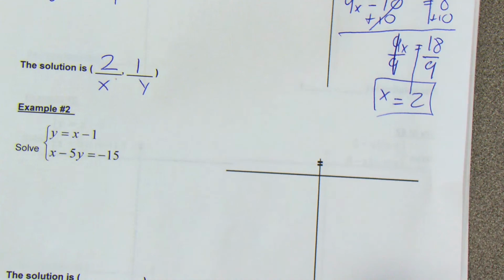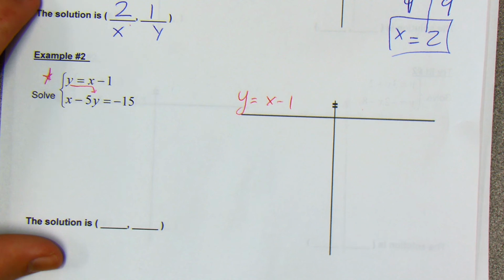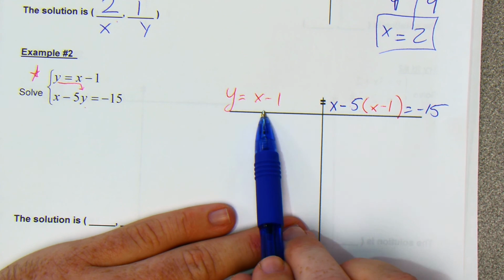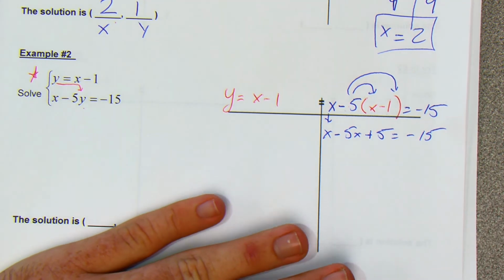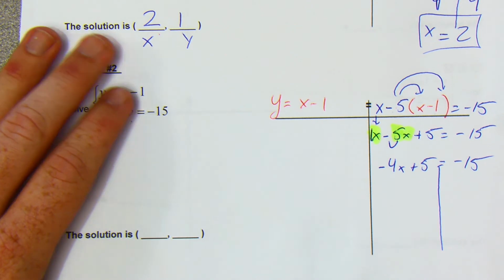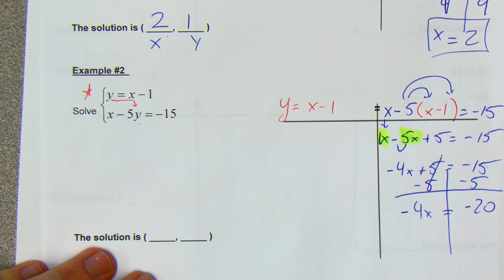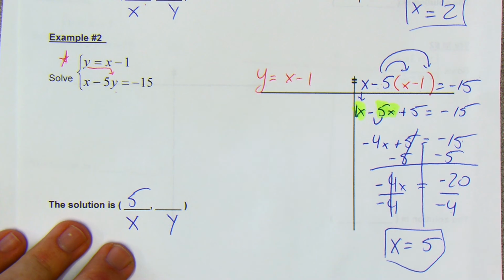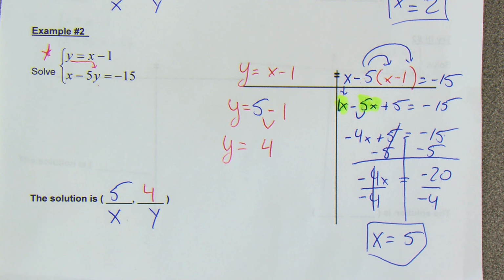Lesson 6.2 Video 2